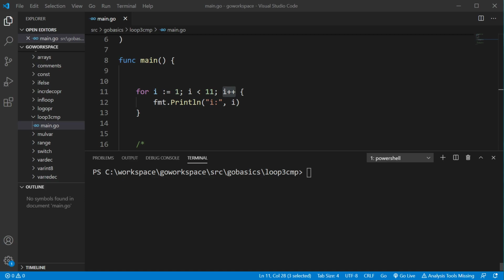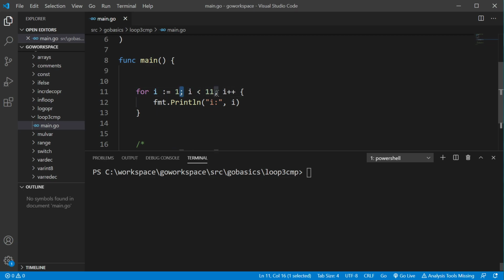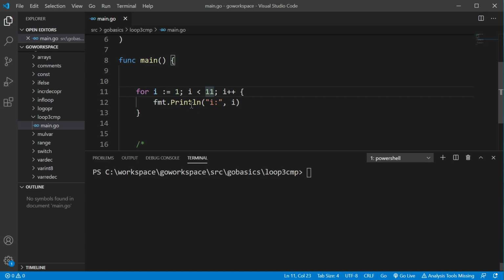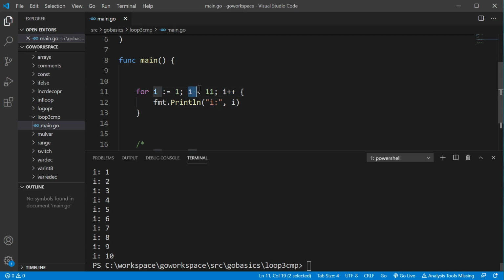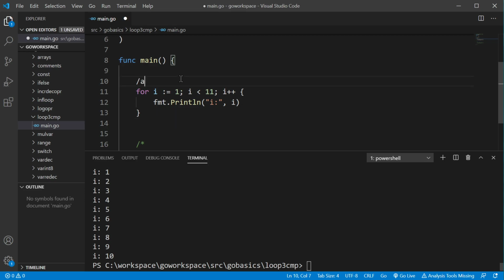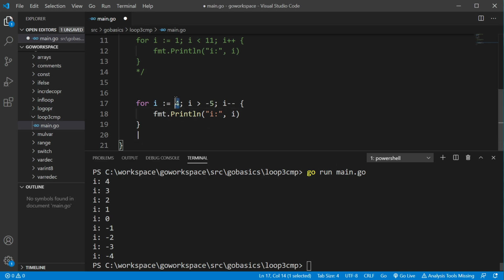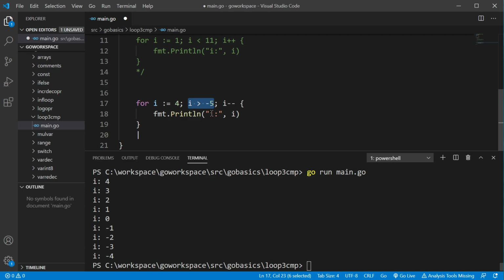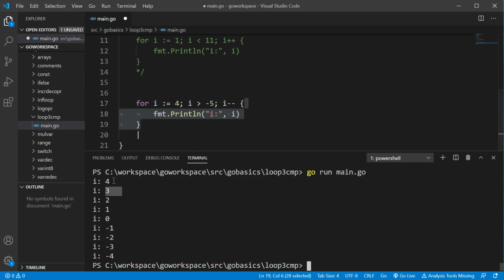Three Component For Loop - Beginner Friendly Golang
Explanation of the Three Component For Loop